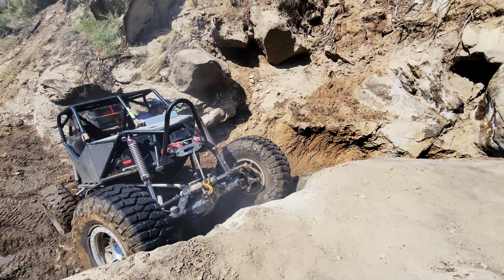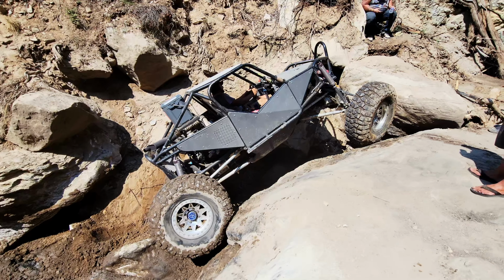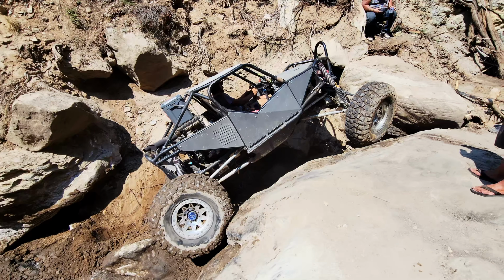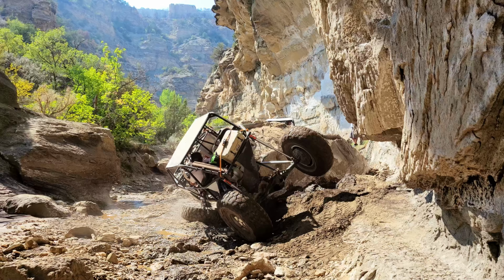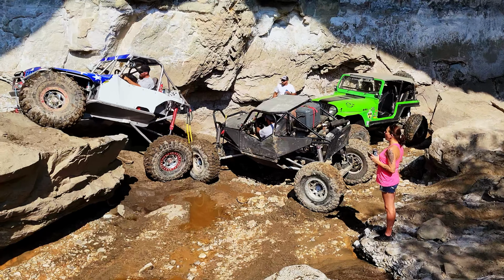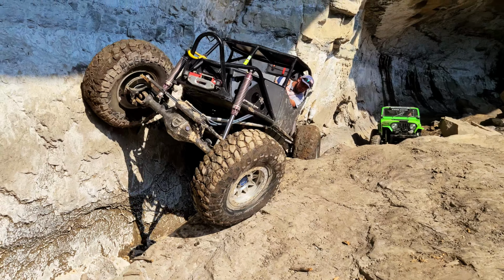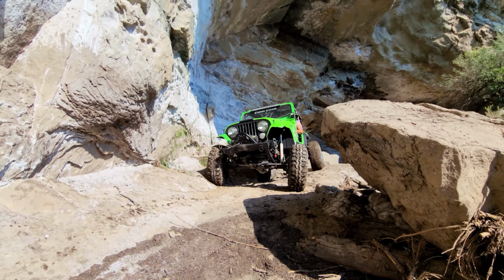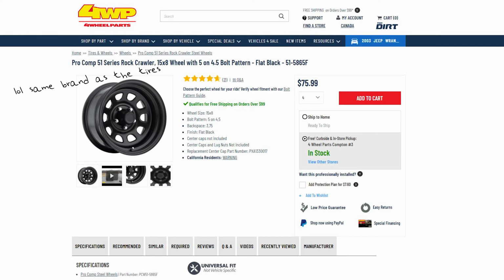Big tire buggies being DENIED on a new obstacle on 21 Road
Our last 21 Road video shows footage of a major flash flood that changed the trail pretty drastically. Some spots are filled in and less hard but some spots are washed out and are now huge obstacles. This is part 2 of 2 and both parts have a ton of good off road action.

Check us on insta @coloradooffroad